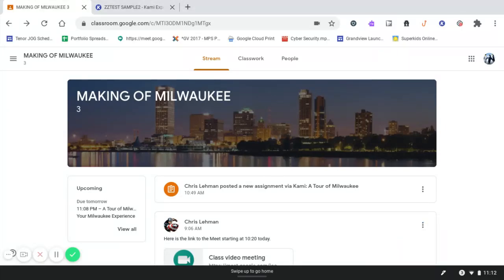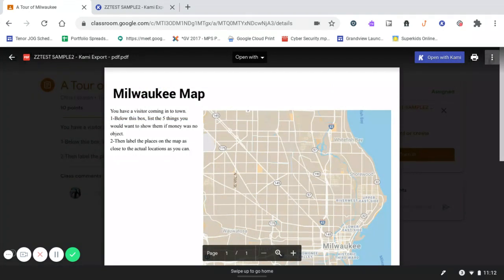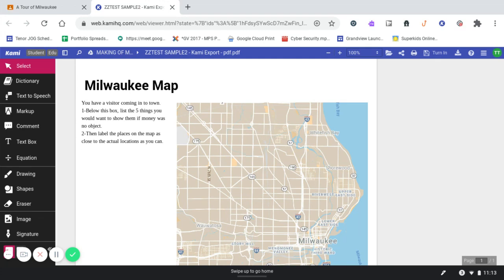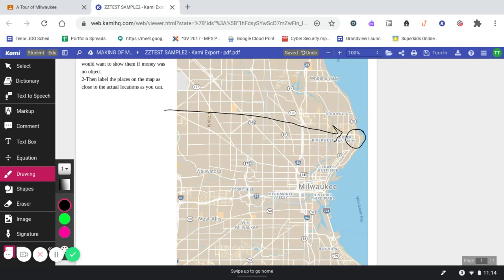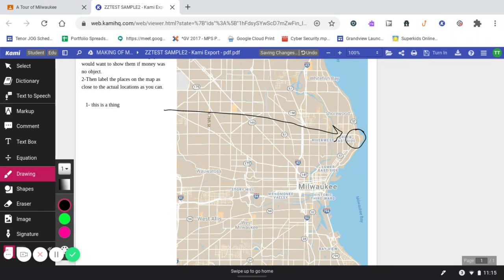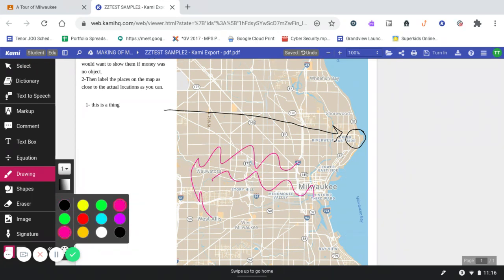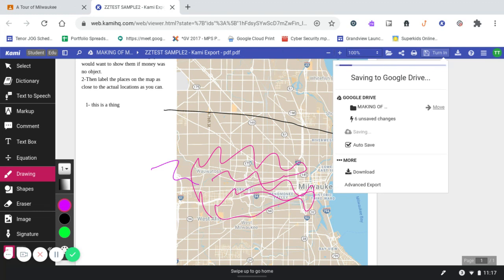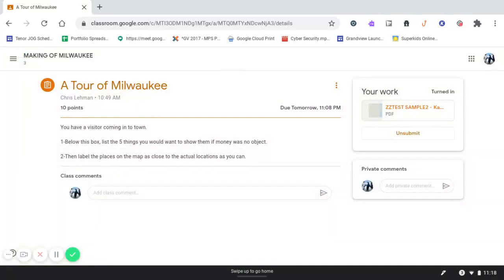How to use Kami